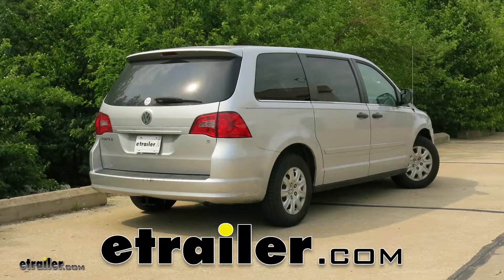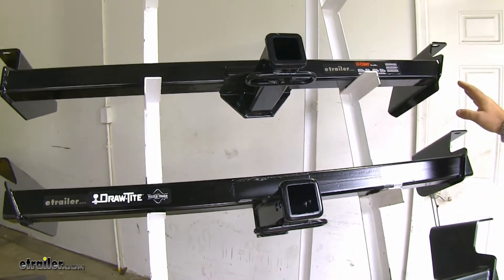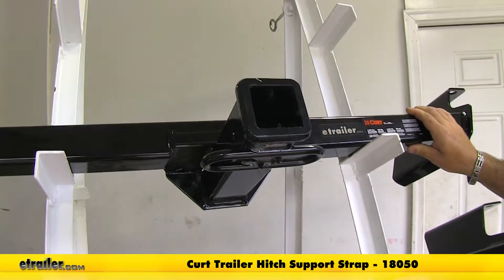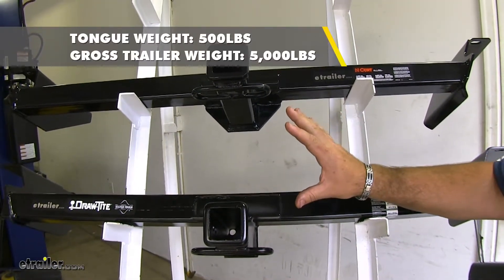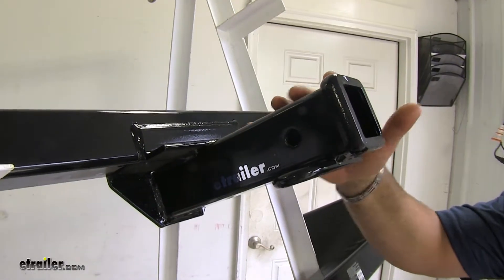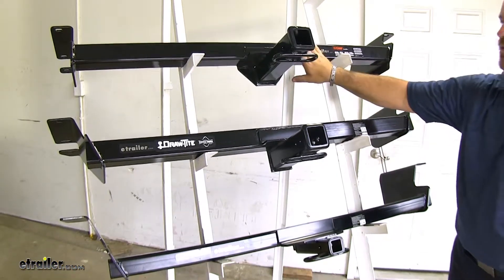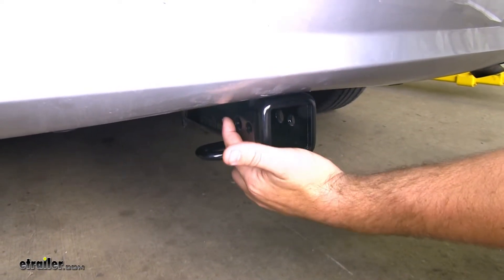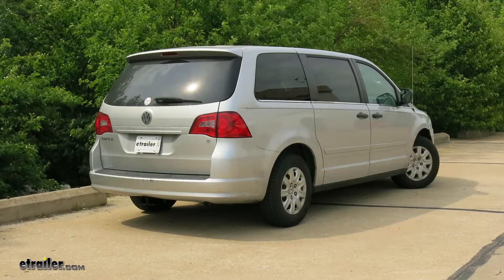etrailer | Best 2009 Volkswagen Routan Trailer Hitch Options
Speaker 1:          Today we're going to be taking a look at the best hitch options for the 2009 Volkswagen Routan. This is going to be our Class II, and these two are going to be our Class III hitches. Your Curt and your Draw-Tite are going to mount the exact same way. You're going to have three mounting points on our driver's side, two of them on your passenger's side. Now, on your Class II Draw-Tite, you're only going to have two mounting points on the driver's side, and two mounting points on the passenger's side.All three hitches use existing hardware that's already on the vehicle. Now, your Curt hitches are going to require a stabilization strap.

However, your Draw-Tite's are not going to require it. Now, both your Curt and your Draw-Tite Class IIIs are going to have a 400 pound max tongue weight, and a 4,000 max trailer weight. Now, both your Class IIIs can be used with weight distribution. Both max tongue weights, are going to be 500 pounds. And max trailer weights are going to be 5,000 pounds.Now, on your Class II, you're going to have a 300 pound max tongue weight, and a 3,500 pound max trailer weight.

Now, all three are going to have loop style safety rings that provide you with great access in the front and the back for your safety chain hook up. Now, with the Curt, you have a little bit longer neck, so it's probably going to stick out a little bit further.With your Draw-Tite, the neck's a little bit shorter, but you do have the option to have a J-pin stabilization device. It's going to take the shake and rattle out of all your hitch mounted accessories. All three hitches are going to have a conventional square, cross tube design, that's going to hide up behind your bumper. Now, we have this Class III Draw-Tite mounted on a 2009 Routan.

Let's go ahead and take a look at it.As you can see, the hitch is tucked back behind the bumper, so you don't have to worry about hitting your legs on it. However, you still have good access to your hitch pin hole, and you J-pin stabilization hole. Your Class IIIs are going to be more versatile. If you're carrying a heavier load, these are going to be the better option. Or, if you're looking at like a cargo carrier, or bike rack, this is going to be a better option for you.And that'll do it for the look at the best hitch options for your Volkswagen Routan..